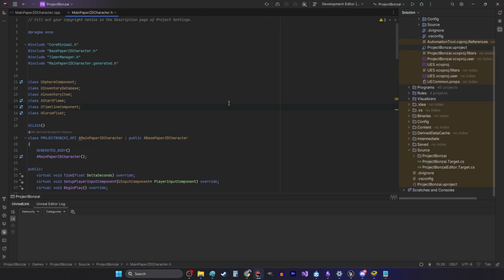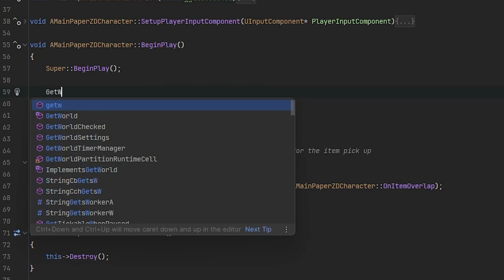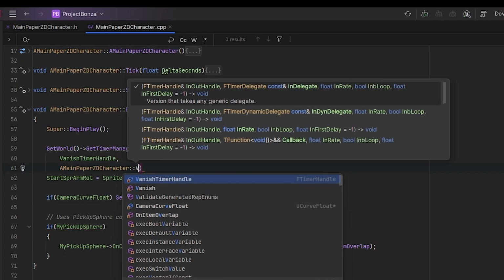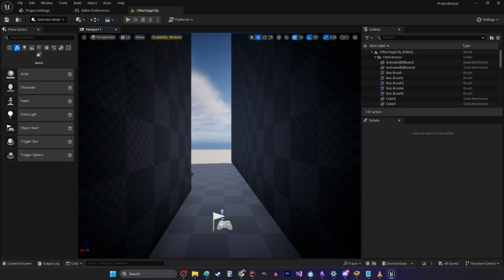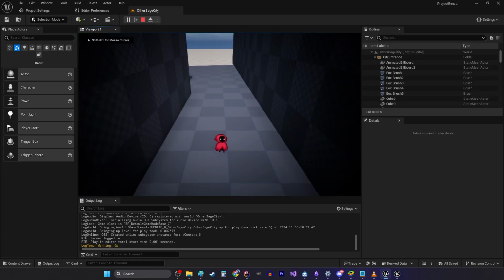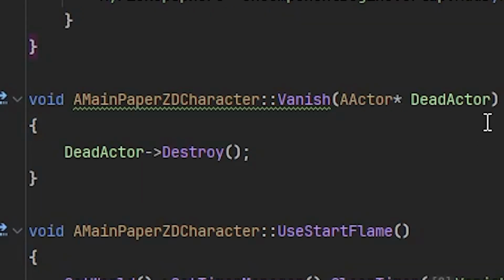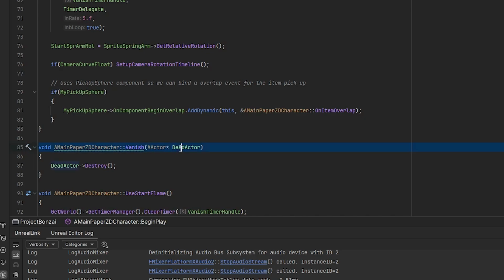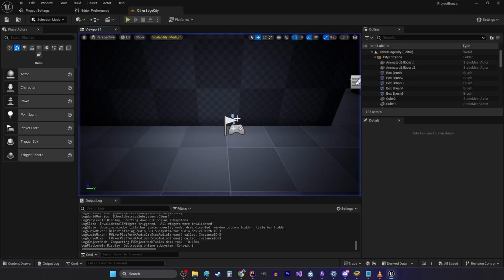How to make a piss easy timer in Unreal Engine 5 C++ cpp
Timer Manager and Timer Delegates

Grow some ball hair and use C++